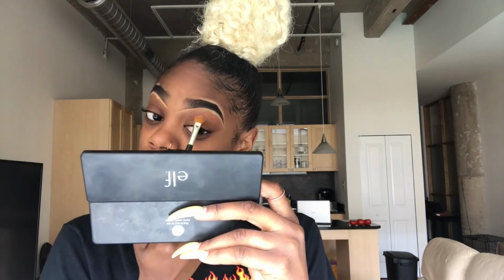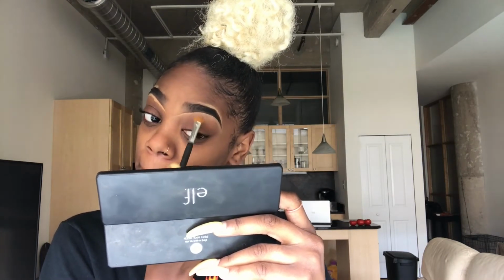My Easy Go To Makeup Look | Simple Glam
Hey Youtube World ! Its me, Bougie here with my easy go to makeup look FOR BEGINNERS! This look is easy as well as fast. Hope you Enjoy ! More videos soon.

As promised FIRST EVER Makeup Tutorial is FINALLY here!

Eyebrows: Anastasia Beverly Hills Dip Brow Pomade (Ebony)
Eyeshadow: E.L.F Nude Rose Gold Pallete
Highlighter: E.L.F Nude Rose Gold Pallete
Foundation: Maybelline FIT me
Concealer: Anastasia Beverly Hills 5.0
Eyeliner: NYX Liquid Liner (Black)
Lashes: Lux Mink Lashes
Smashbox Bronze Lights (Warm Matte)